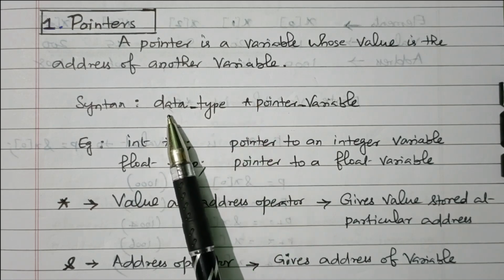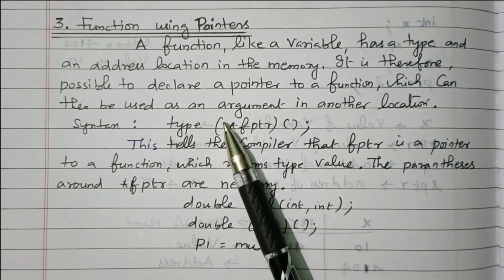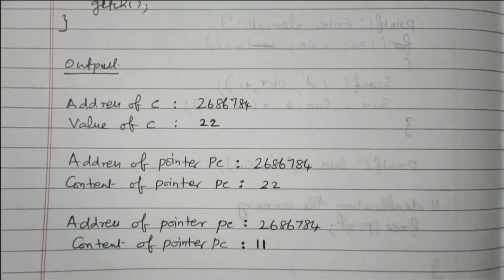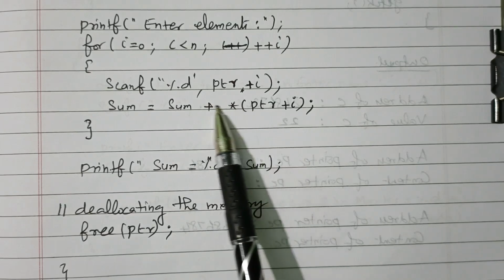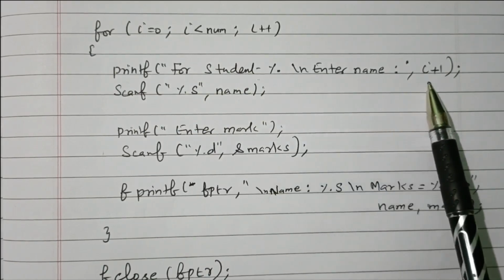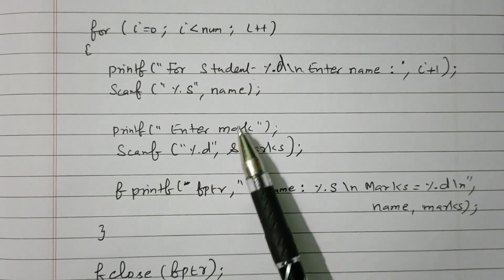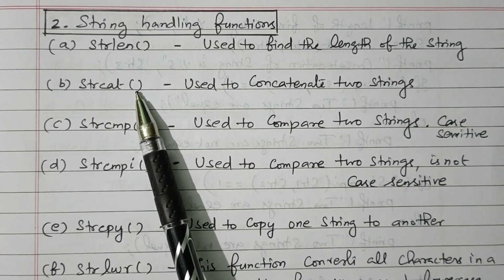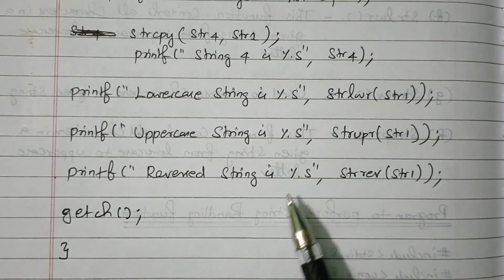C Prog 06 - Complete Course - C Programmming Language - Pointers and File